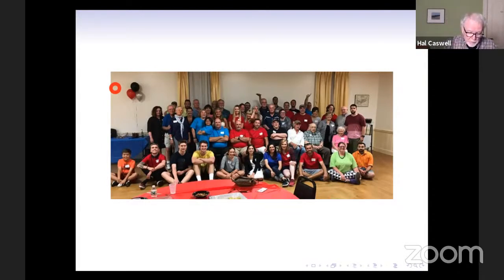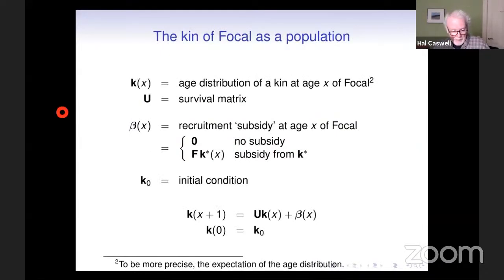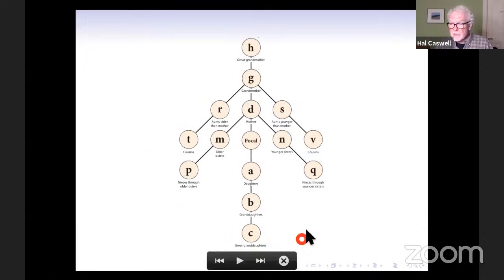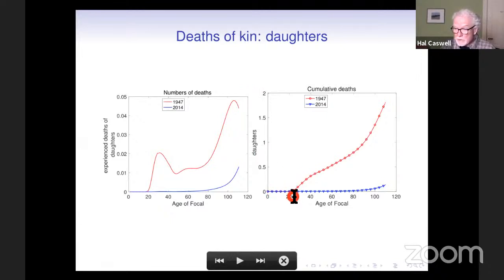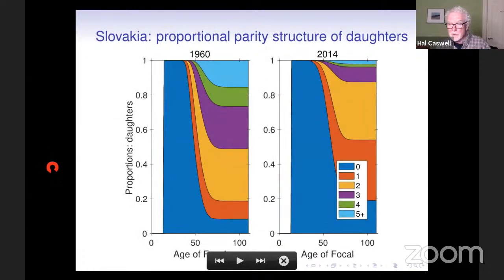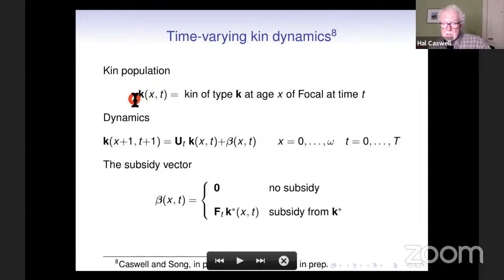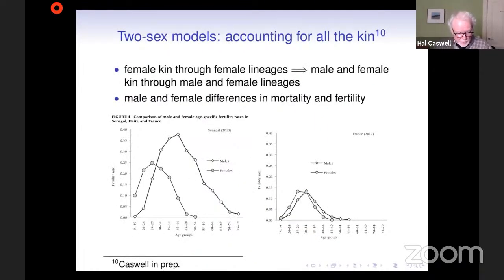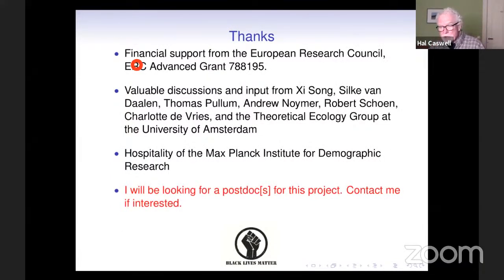Penn Population Studies Colloquium 2021-02-15 Hal Caswell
"The Formal Demography of Kinship," Hal Caswell, Professor of Mathematical Demography and Ecology, University of Amsterdam, Institute for Biodiversity and Ecosystem Dynamics, Penn Population Studies Colloquium Series Spring 2021